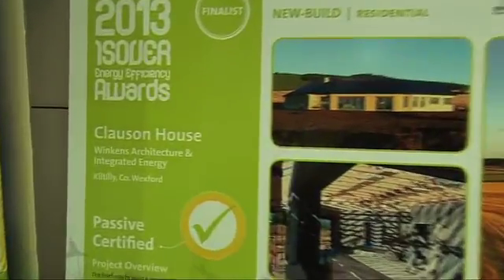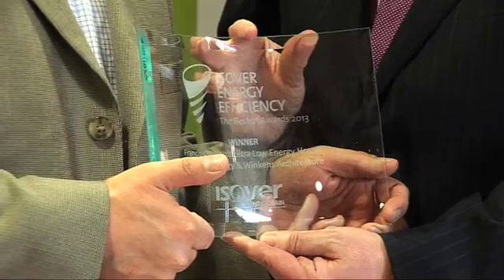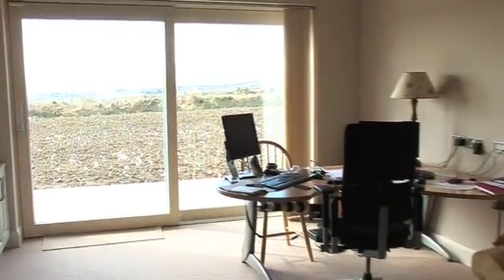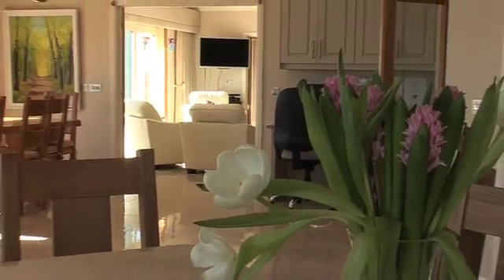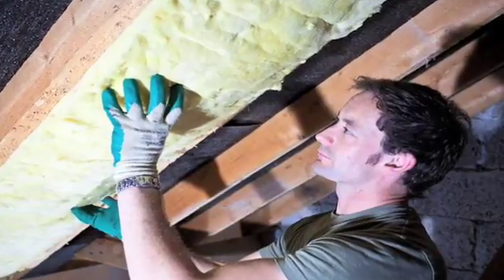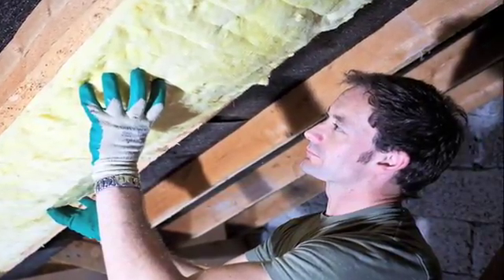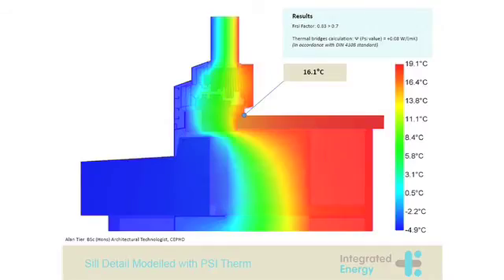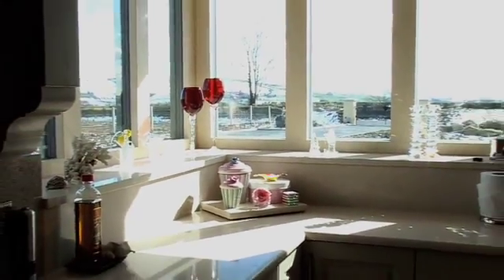ISOVER Passive House Clauson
ISOVER A1 Rated Passive House - Case Study of our ISOVER Energy Efficiency Awards winning project Clauson House.
A Passive House New Build residential project which also received an A1 BER rating ...